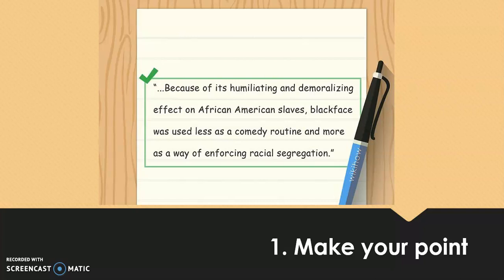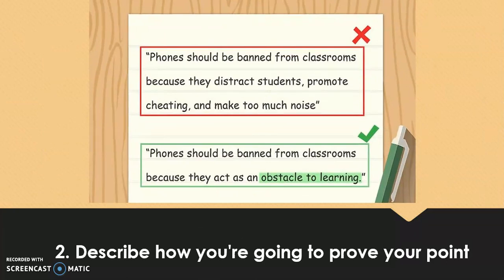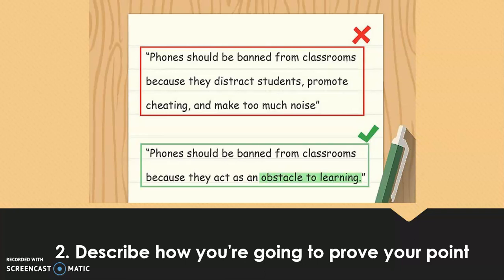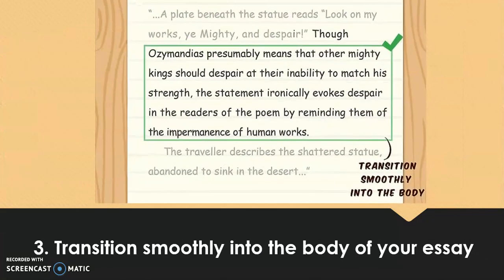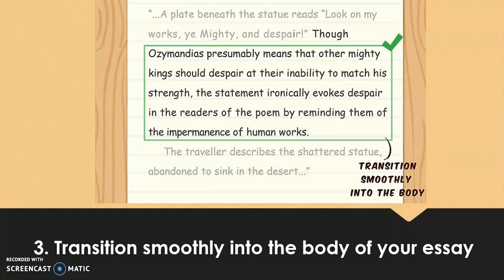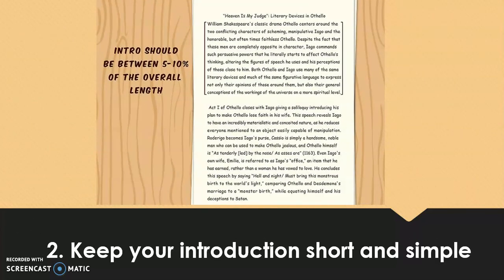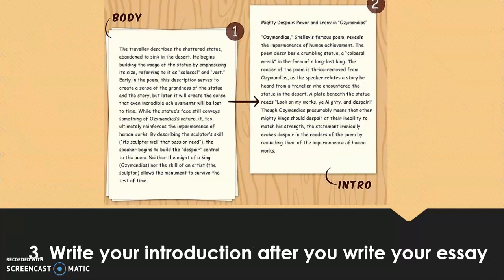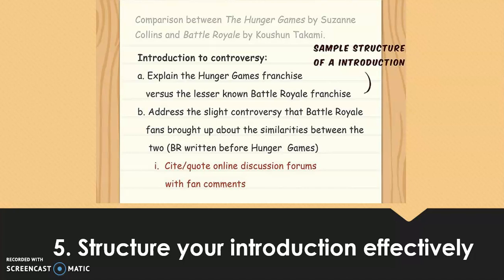How to write an introduction to an essay. Part 2